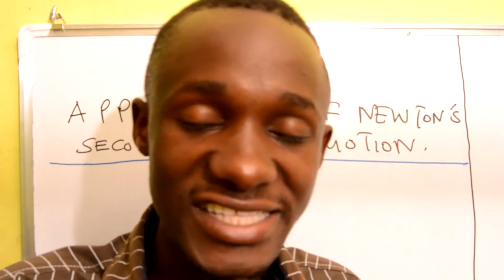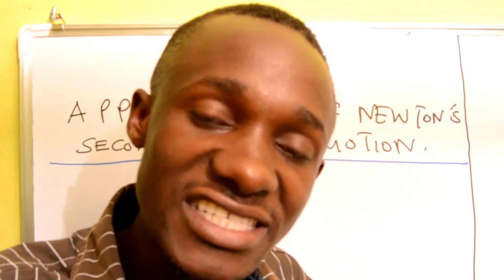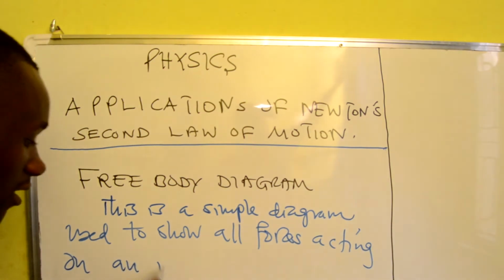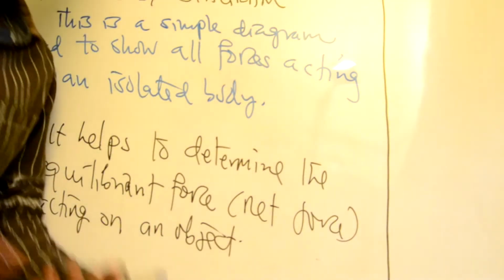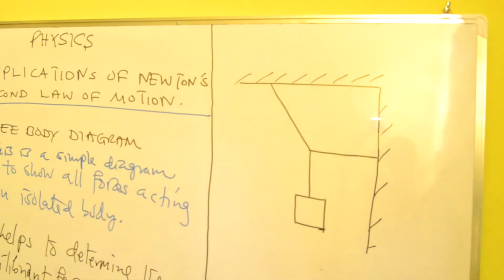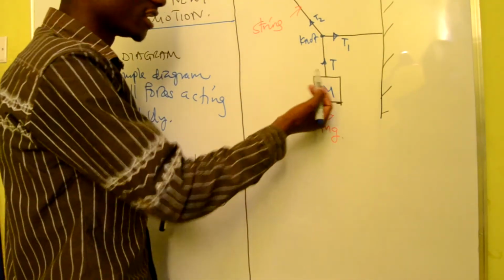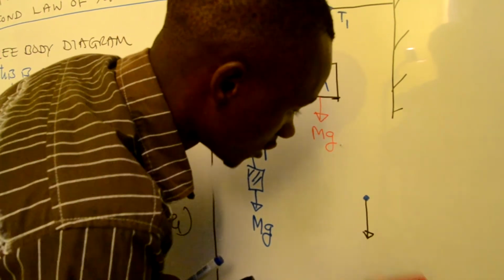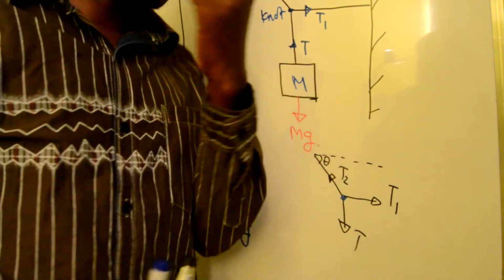NEWTON'S LAWS OF MOTION